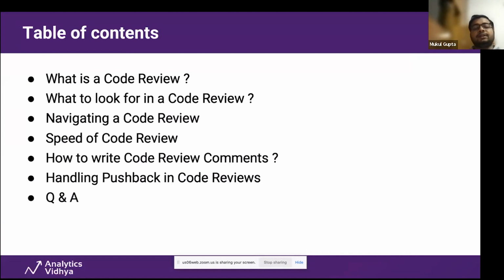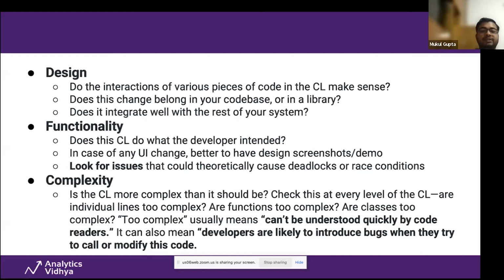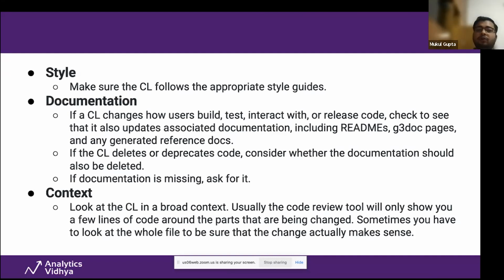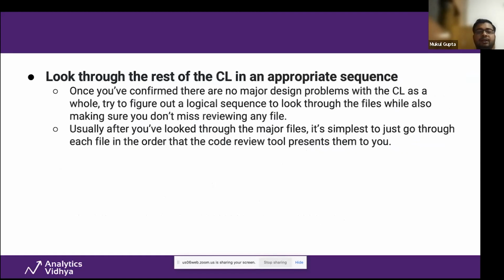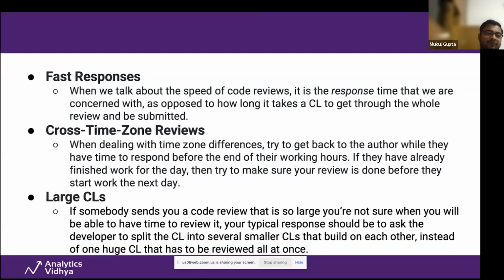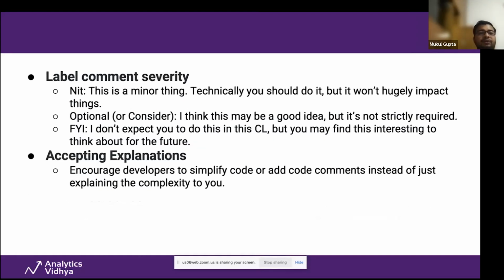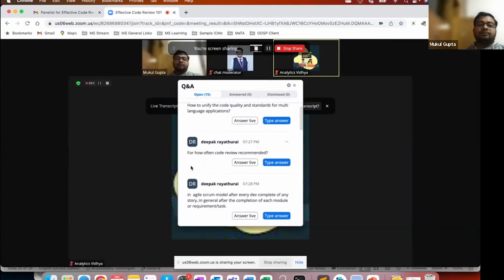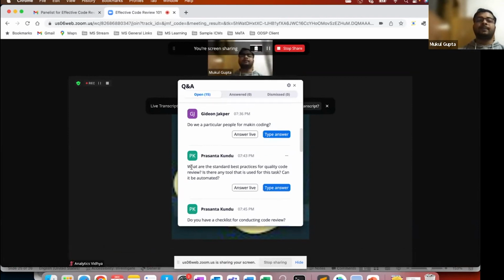Effective Code Review 101 | DataHour by Mukul Gupta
Code review is all about making code better. However, reviewing a peer’s code is easier said than done. Not to mention that running a review process can be a nightmare for the team.

In this DataHour, Mukul will explain what to look for in a code review, the code review process, and what are the best practices for code review.